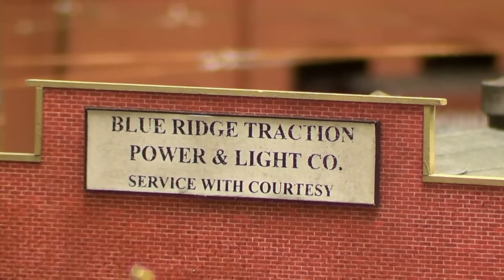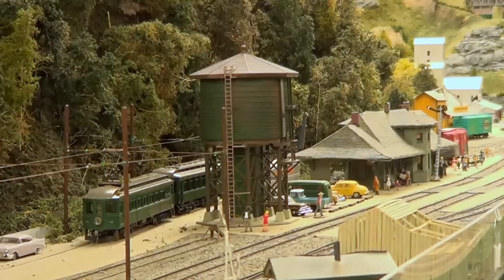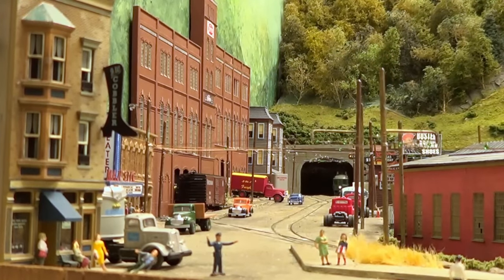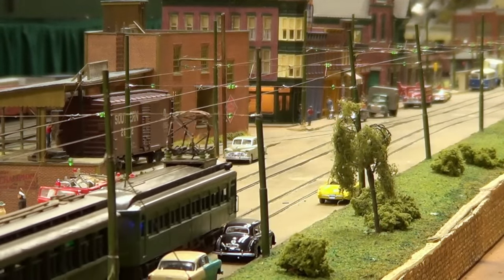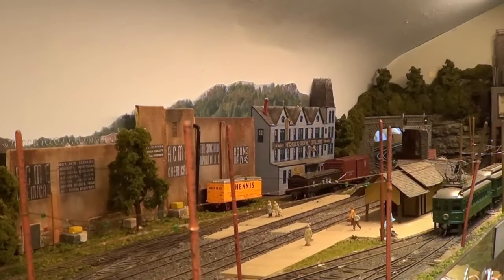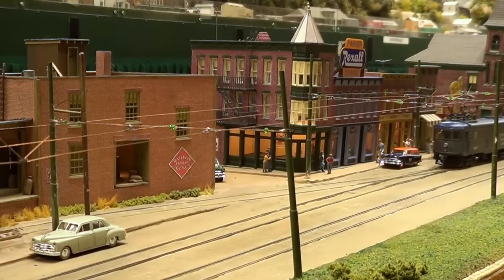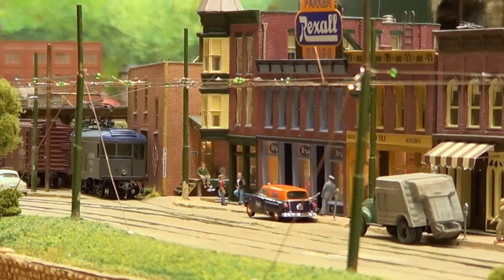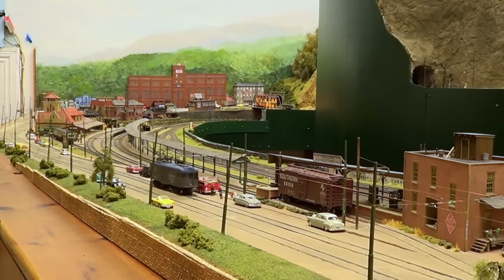An Interurban Trolley Line Powered by the Overhead Wires in HO Scale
The Blue Ridge Traction, Power, & Light Company is a local Trolley and Interurban line serving Salisbury, Statesville, and Majolica North Carolina. It’s a fictitious addition to the Western North Carolina Railroad, but is loosely based on some actual trolley lines of the area. We follow an interurban train from one end of the system to the other, then observe an Express Motor going about its work. The electric wires on this model interurban are fully functional, and all the electric interurban cars seen in this video are being operated off of power from the overhead wires. This impressive section of the Northern Virginia Model Railroaders’ layout is the result of tireless and dedicated work from the half dozen or so members of the NVMR Traction Committee. Without them, this impressive modeling feat would not be in the fantastic state it is in today.

If you would like to see the BRTP&L in person, the Northern Virginia Model Railroaders has open houses roughly once a month. The club is located in Vienna, Virginia. Approximately 15 miles from Washington DC. for more information as well as dates and times of open houses.

The cars featured in this video are heavily modified brass or kits and not commercially available.